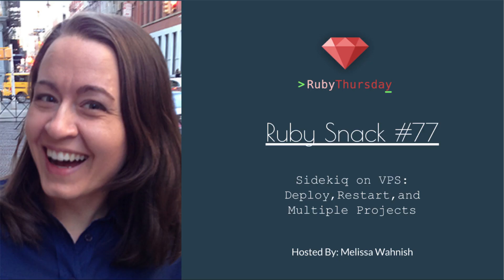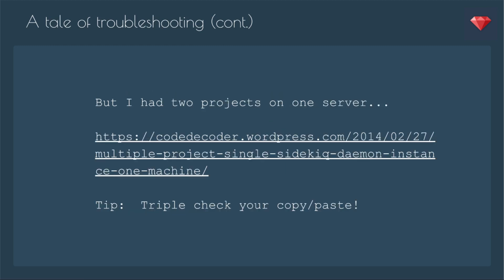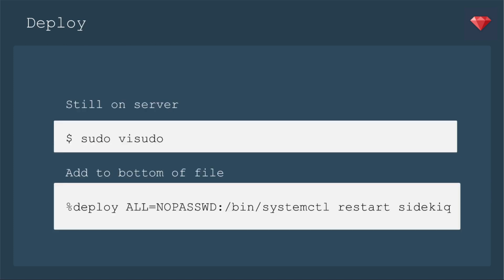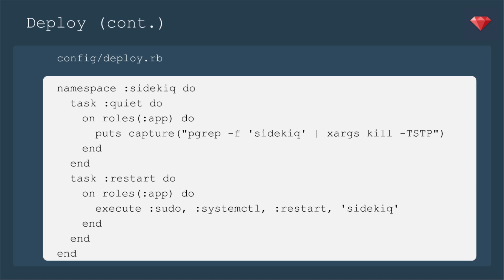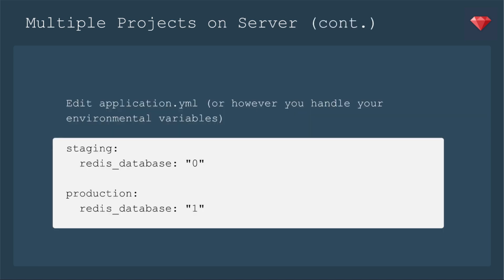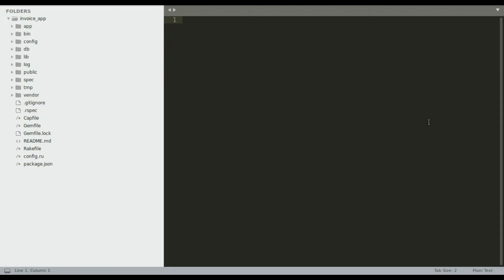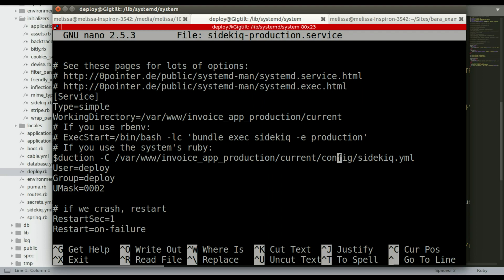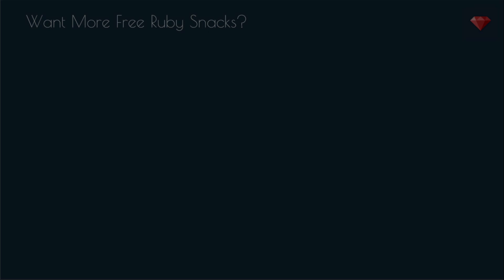Ruby Snack #77: Sidekiq on VPS: Deploy, Restart, and Multiple Projects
I talk through the various steps and configurations to make Sidekiq run effectively on a VPS.

Shout out to Carlos for suggesting this topic!